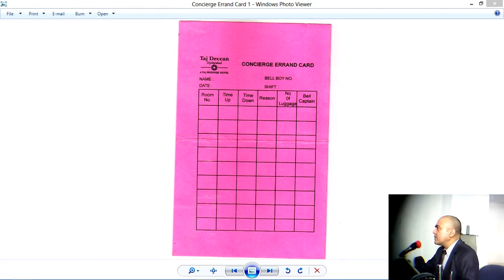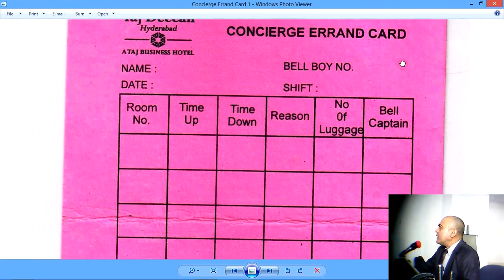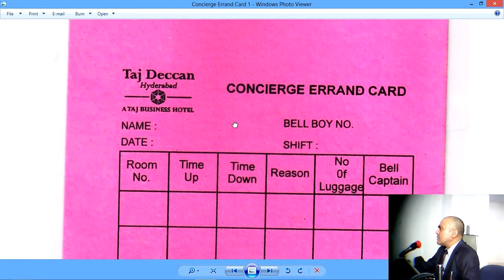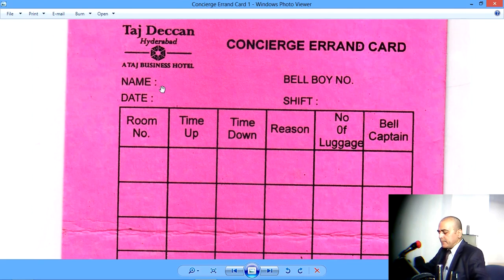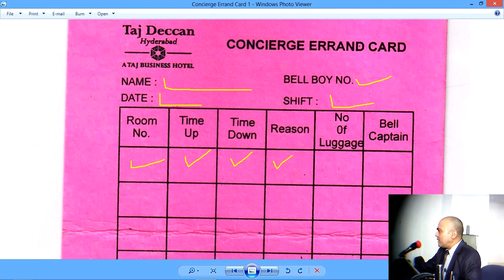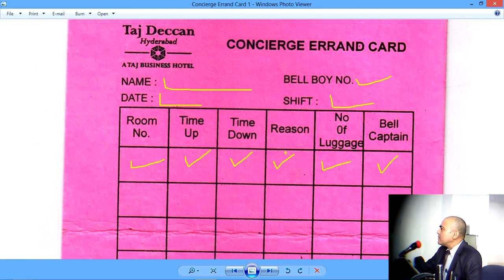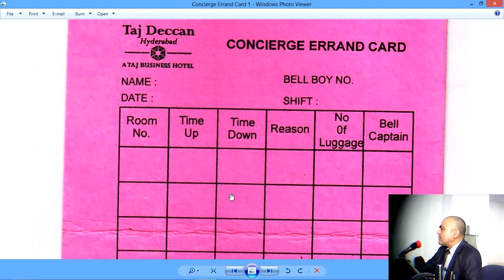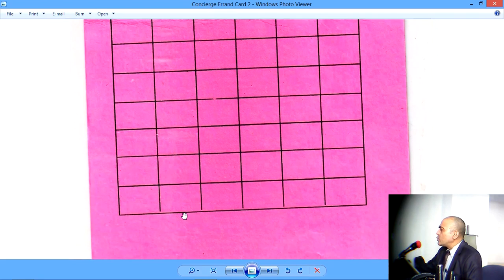Concierge Errand Card? Concierge Errand Card @Taj Deccan, Hyderabad:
A short and simple video to describe the various aspects of concierge current card.
It is is definitely similar to to the bell boy's errand card, that I have covered in a different video elsewhere on the channel.
The innovative thing is to include and involve three different employees in handling of guest luggage.